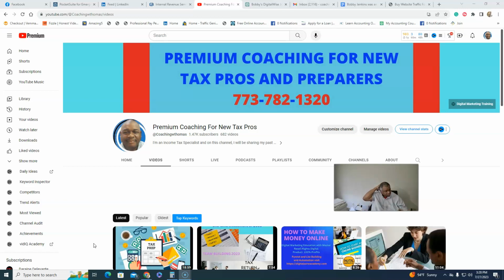Unlocking IRS.GOV: Your Complete Guide to Tools and Resources